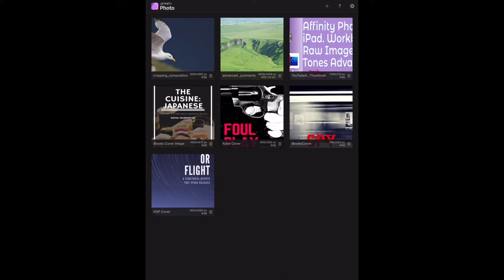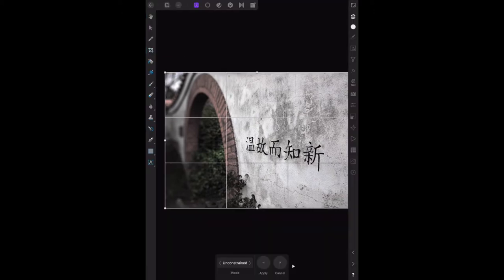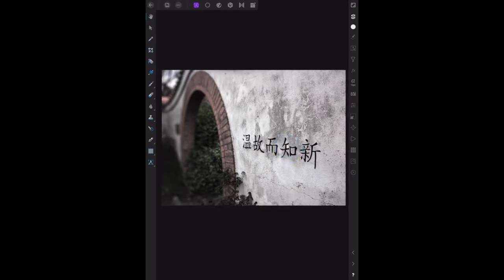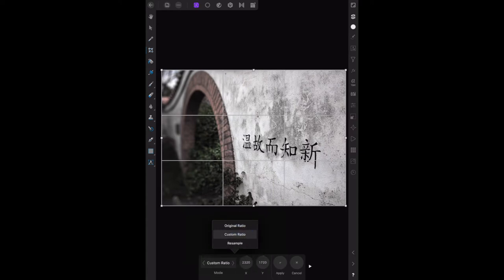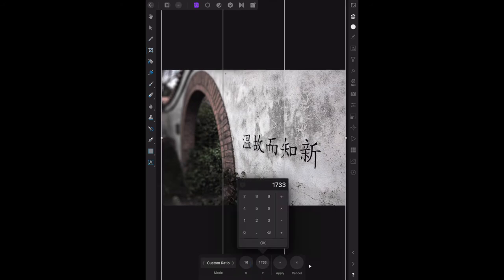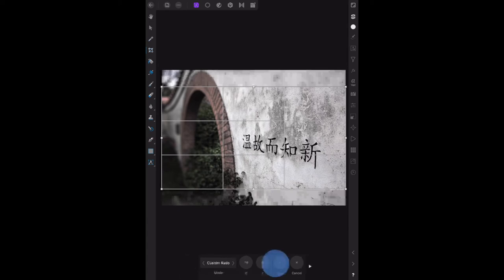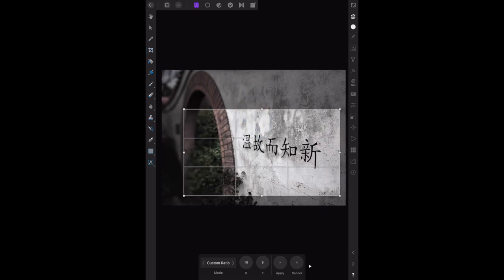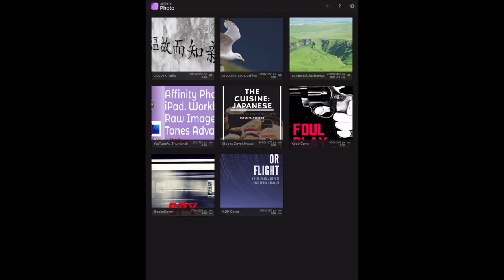Affinity Photo Workbook on iPad Chapter 2.5 Cropping an Image to a Constrained Aspect Ratio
Cropping to a particular aspect ratio is useful for both printing and digital delivery. Matching standard photograph sizes, or to fit particular digital or monitor sizes. Instagram views are one area, as is YouTube thumbnail. Portrait photography is another.
Constrained aspect ratios force the image to maintain the required height by width boundaries. Affinity for iPad makes it easy. Object removal or even inpainting all made easier.
Affinity Photo makes this easy, and as far as photography tips go, it’s one of the best as it gives your photographs a professional look.
iPad Pro retouching or simply cropping out unwanted blemishes.
Affinity Tutorials for the iPad.

An aspect ratio is a proportional relationship between an image's width and height. Essentially, it describes an image's shape. iPad Cropping Constrained Aspect Ratio makes it fit.
Aspect ratios are written as a formula of width to height, like this: 3:2.
For example, a square image has an aspect ratio of 1:1, since the height and width are the same. The image could be 500px × 500px, or 1500px × 1500px, and the aspect ratio would still be 1:1.
As another example, a portrait-style image might have a ratio of 2:3. With this aspect ratio, the height is 1.5 times longer than the width. So the image could be 500px × 750px, 1500px × 2250px, etc.